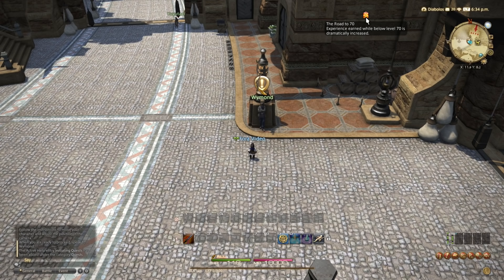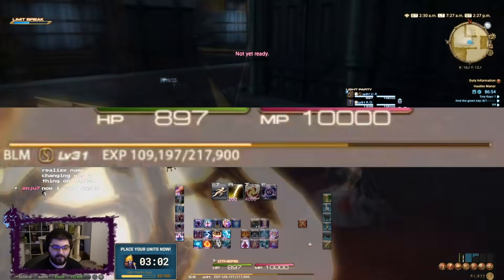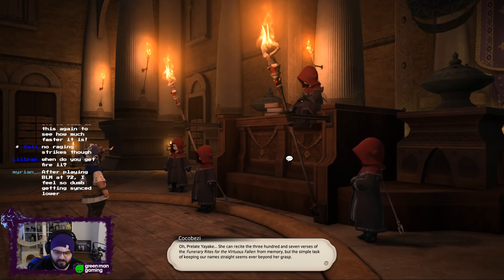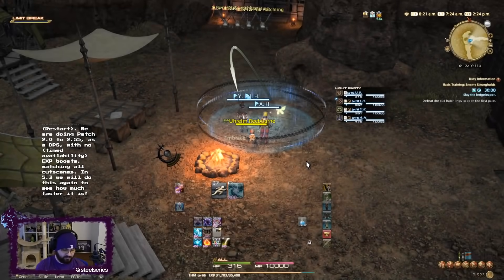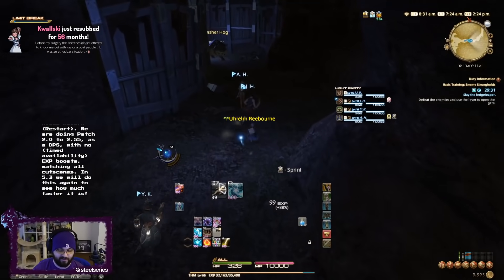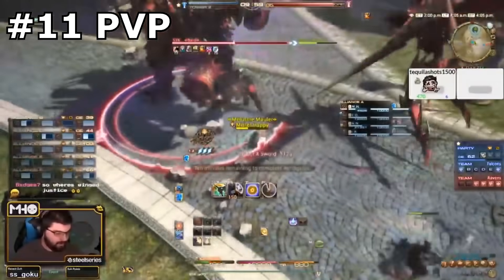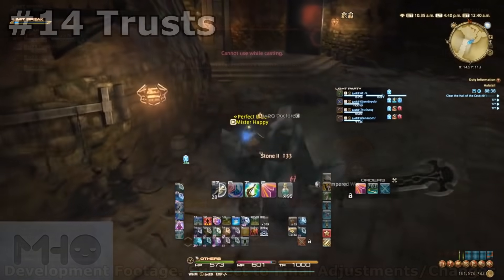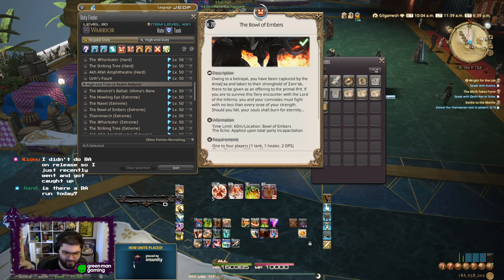Every Way To Level in Final Fantasy XIV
Timestamps
Exp Buffs - 0:42
Main Scenario Quests - 6:11
Side Quests - 7:22
Hunting Log - 8:36
FATEs - 9:31
Levequests - 10:27
Guildhests - 11:22
Challenge Logs - 12:10
Dungeons - 13:32
Roulettes - 14:40
Deep Dungeons - 16:40
PVP - 18:43
Beast Tribes - 19:45
Squadrons - 21:33
Trusts - 23:04
The Hunt - 24:01
Wondrous Tales - 25:05
Bozjan Front - 26:00
Misc Leveling - 27:28